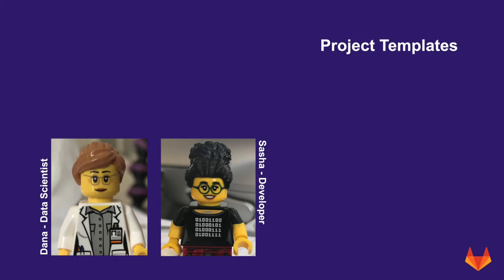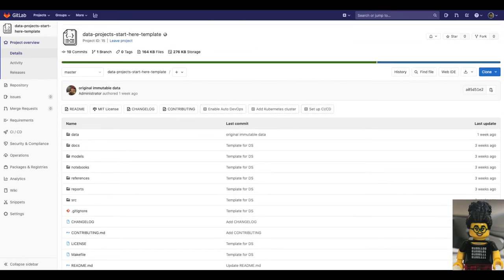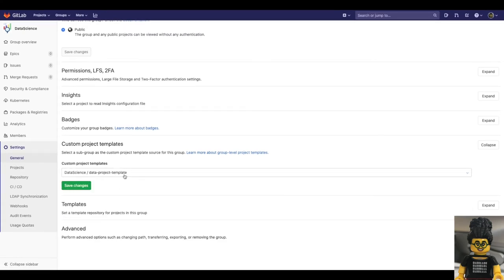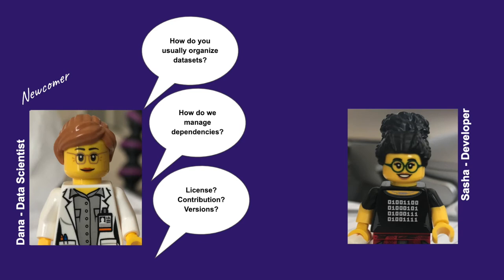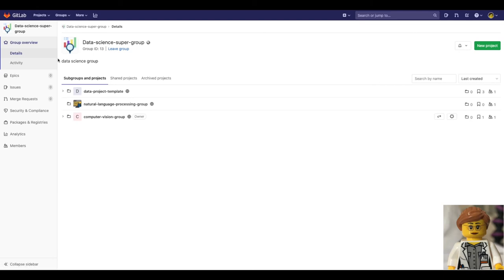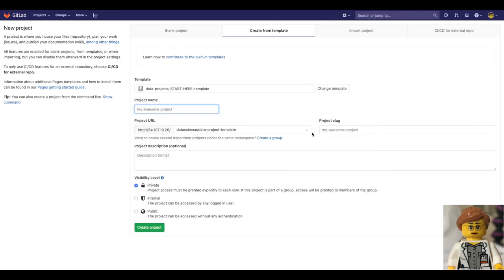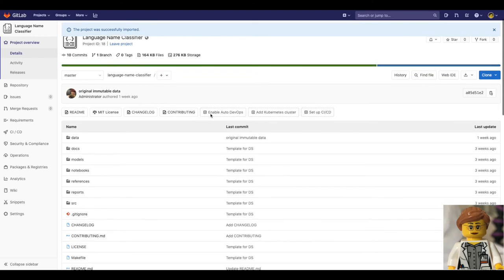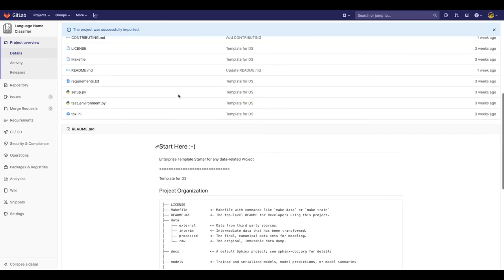VC&C - Enterprise Ready - Project Templates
Enterprise Ready - Templates - Version Control & Collaboration

Gitlab Custom Project Templates give us  a way to make our  best practices a default setup so we don't reinvent the wheel every time we need to create a project. This represents a  way to speed up collaboration, automate some of the manual steps  while ensuring compliance of our projects structures across the entire organization

Photos by Alessandra Caretto and  Alan Hardman on Unsplash